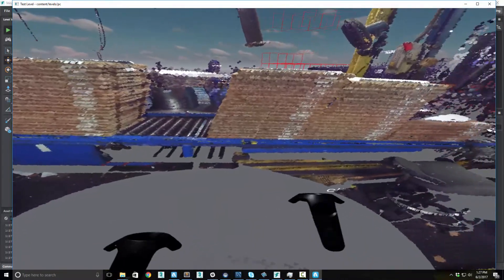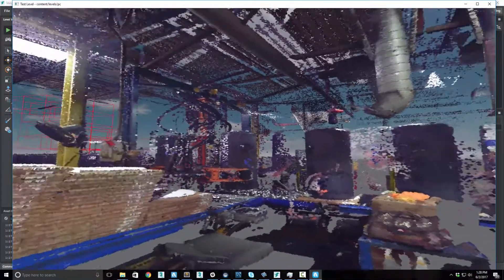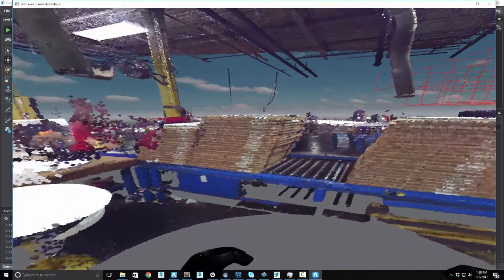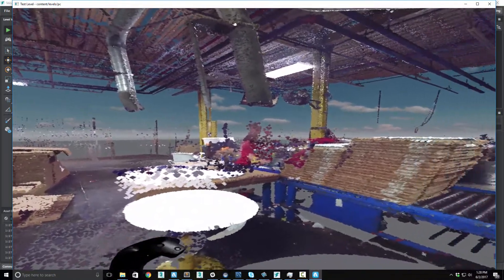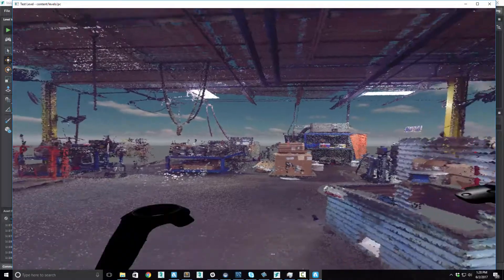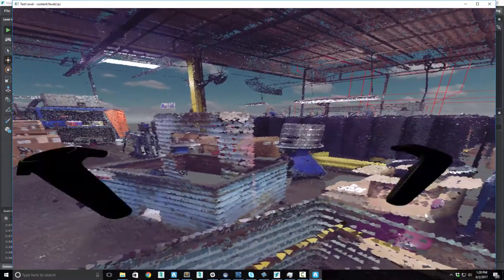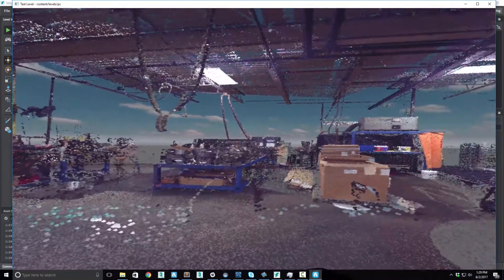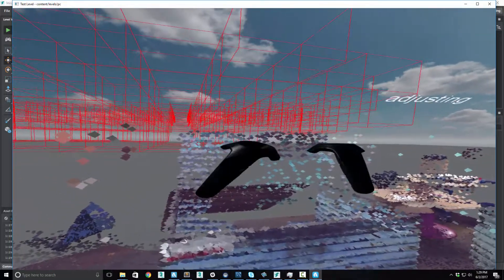Point Clouds in Virtual Reality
Demonstration of dynamically streaming and controlling 40GB of point cloud data performant in VR.